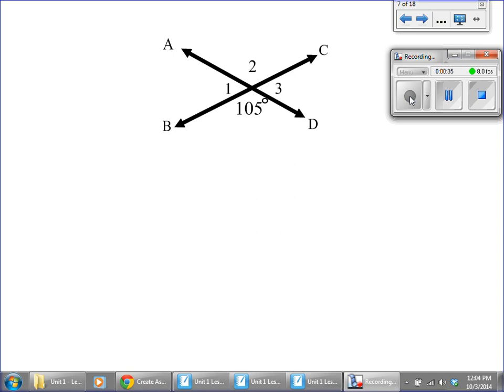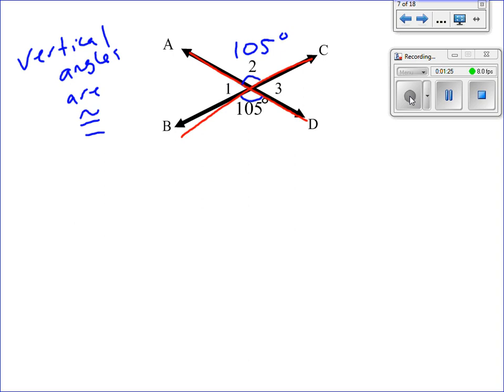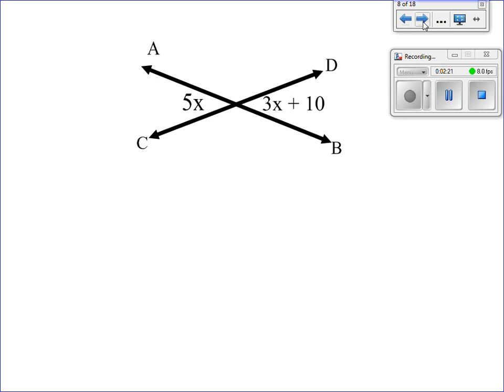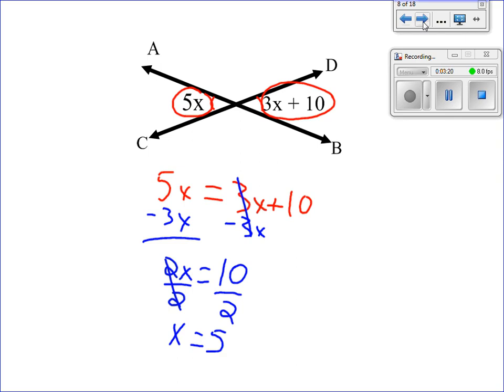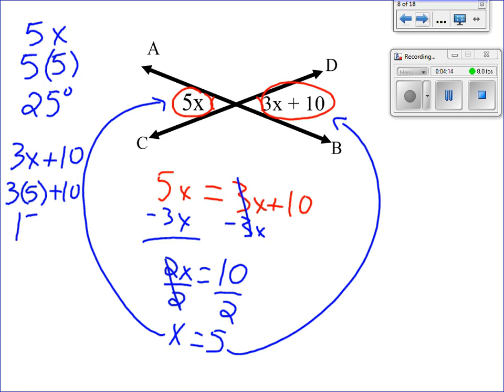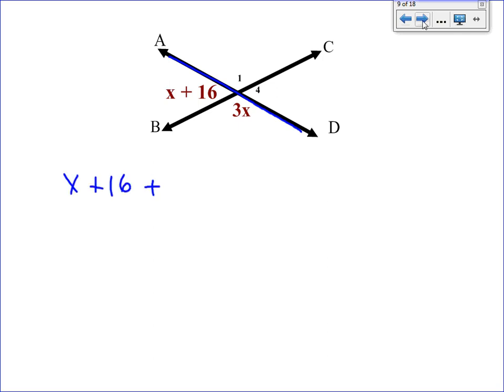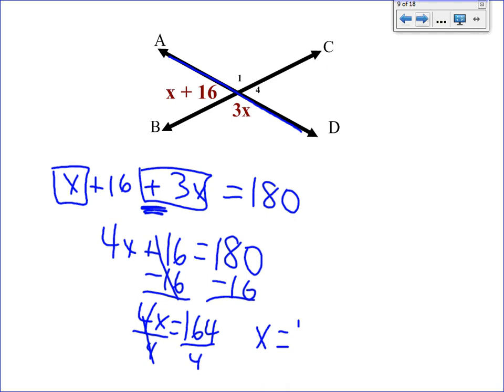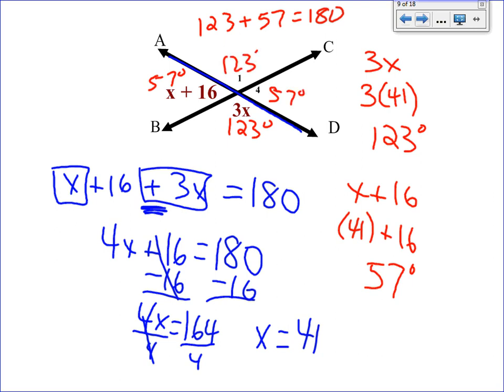flipped video missing vertical and supplementary v